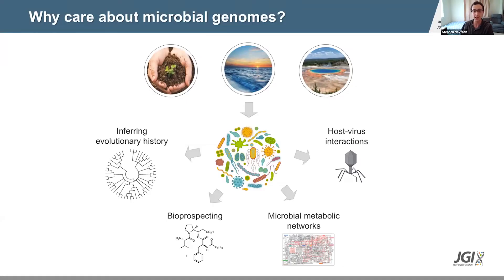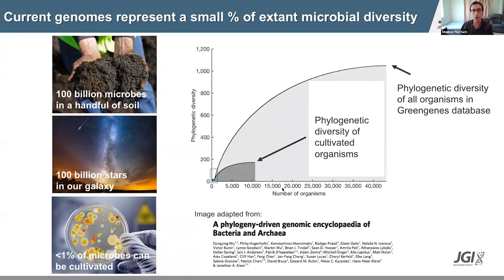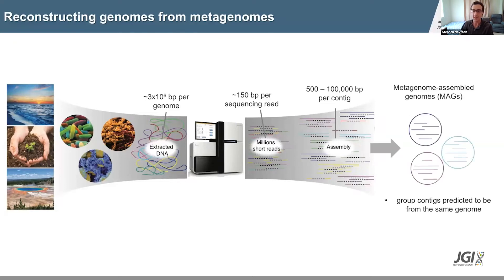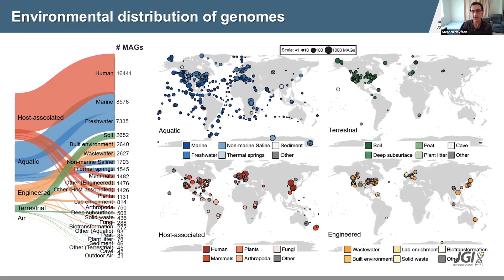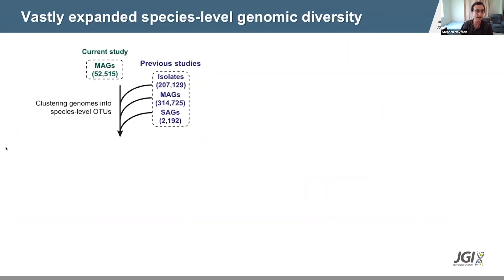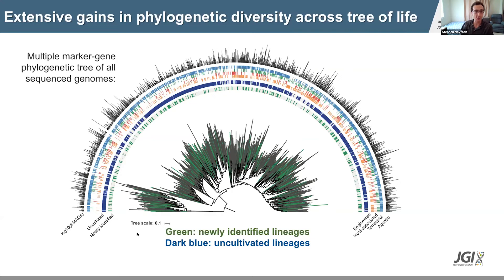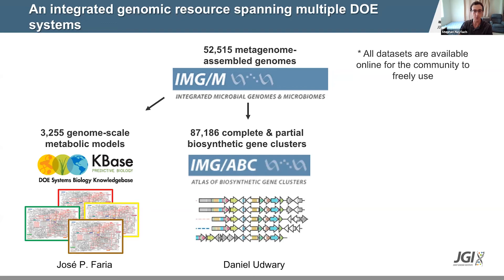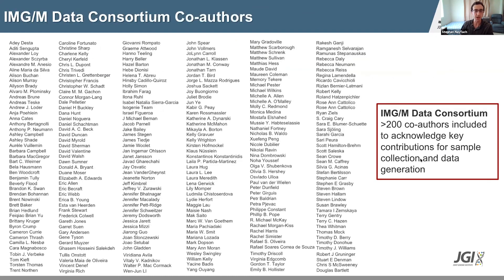A Genomic Catalog of Earth's Microbiomes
(captions available) JGI's Stephen Nayfach, first author of the recently published Nature Biotechnology article, "A Genomic Catalog of Earth’s Microbiomes," takes a few minutes to explain why microbes - and microbial genomics - matter. He also discusses key points about the paper, which reports a publicly available collection of more than 52,000 microbial genomes from environmental samples resulting from a JGI-led collaboration involving more than 200 scientists around the world.

Read the paper: Nayfach S et al. A Genomic Catalog of Earth’s Microbiomes. Nature Biotechnology. 2020 Nov 9. doi: 10.1038/s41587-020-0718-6.